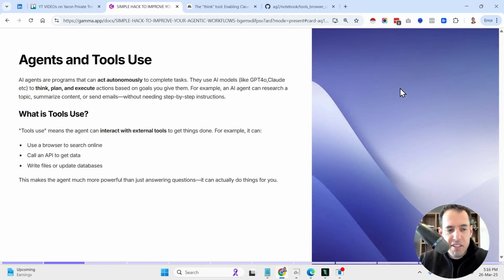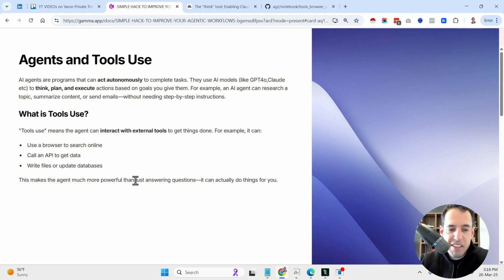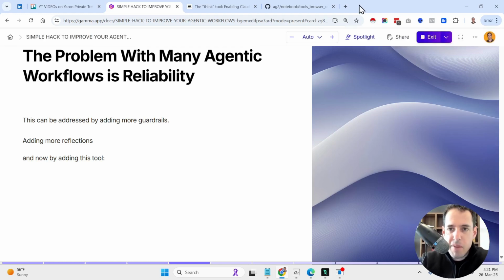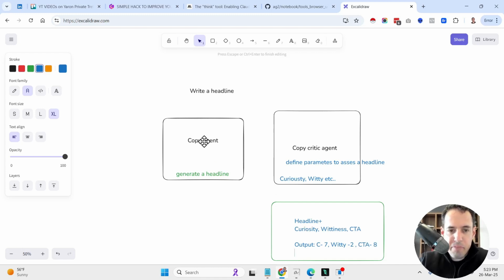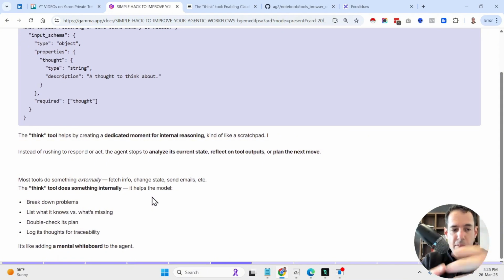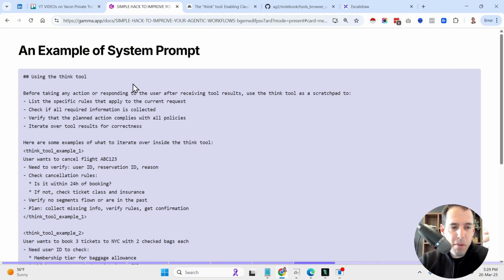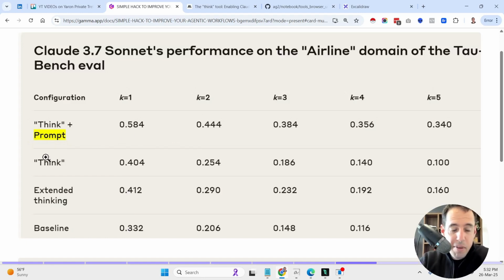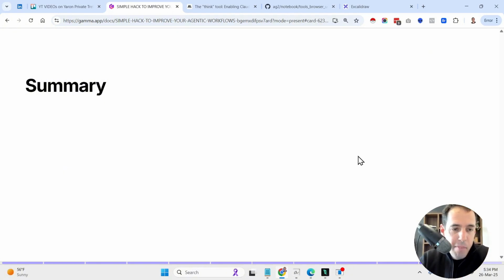AMAZING HACK TO IMPROVE YOUR AGENTIC WORKFLOWS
In this specific video I'm exploring a new tool called "think" that can be added to Agentic workflows.

🌐Links
Windsurf IDE (Earn Credits by Using My Link) :